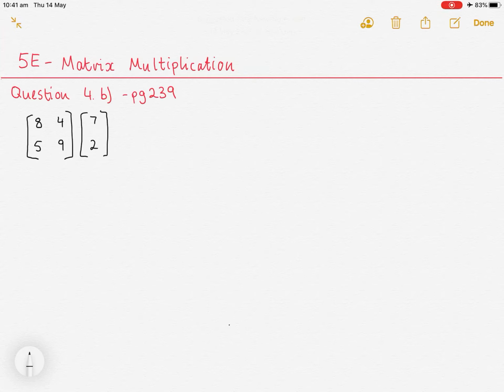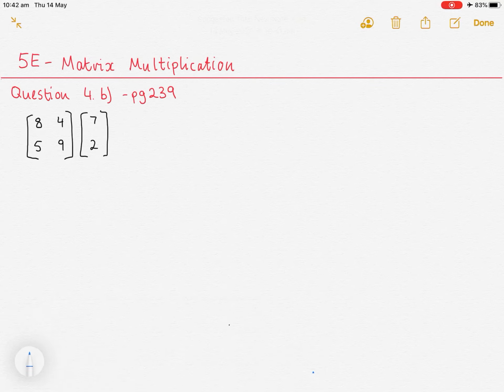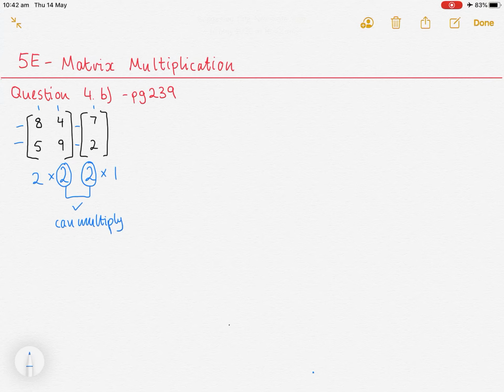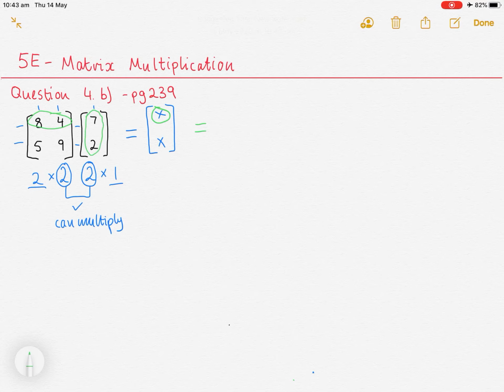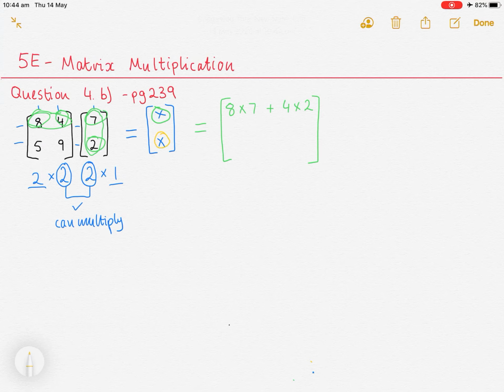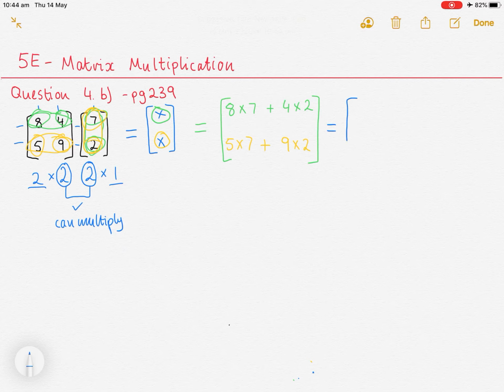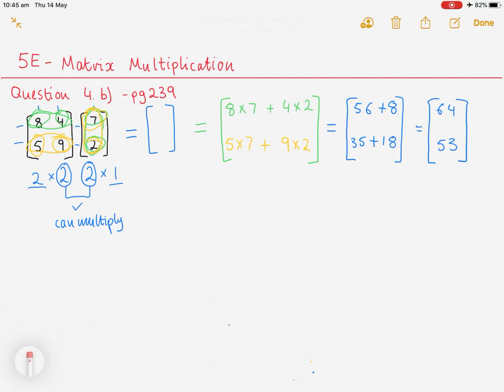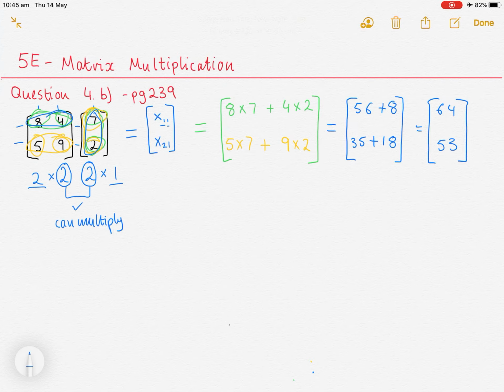5E - 4b) example